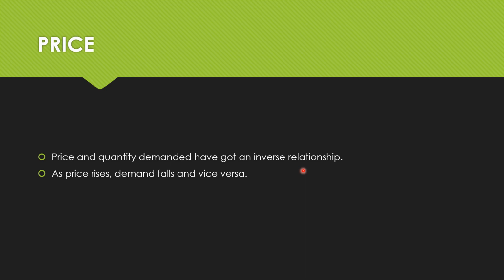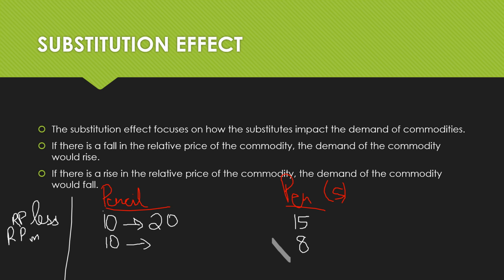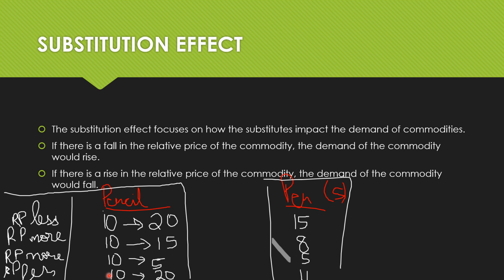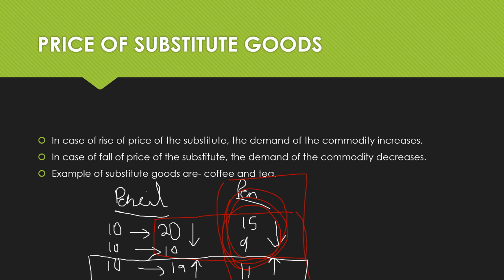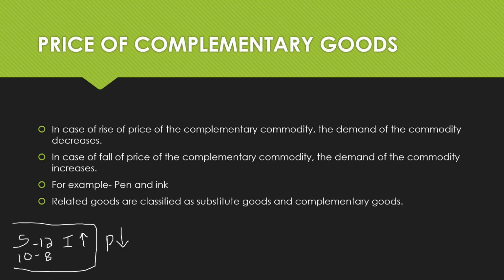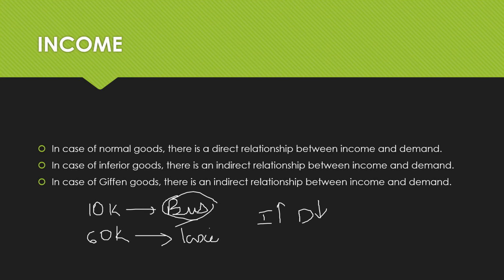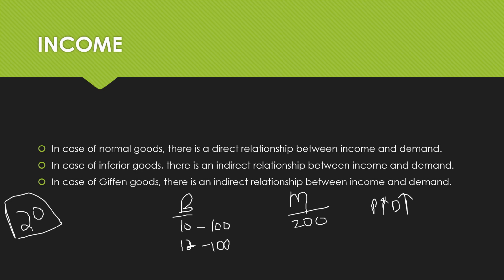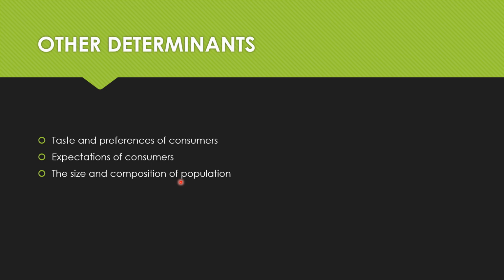2. DEMAND AND SUPPLY ANALYSIS - Part 3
1. Determinants of demand
2. Price
3. Substitution effect
4. Price of substitutes goods
5. Price of complementary goods
6. Income/ income effect